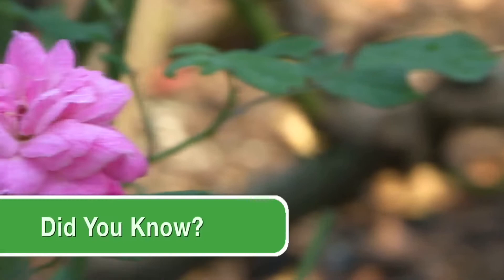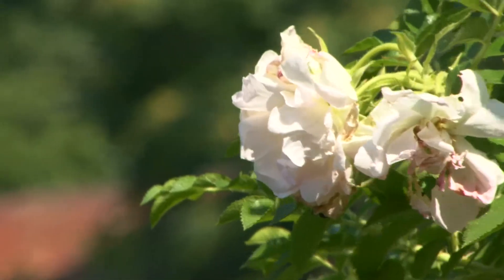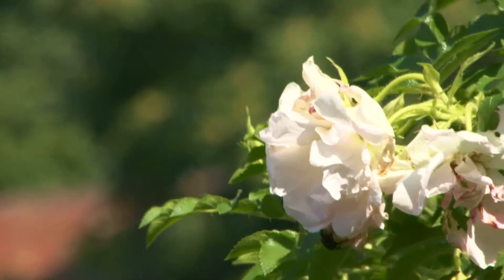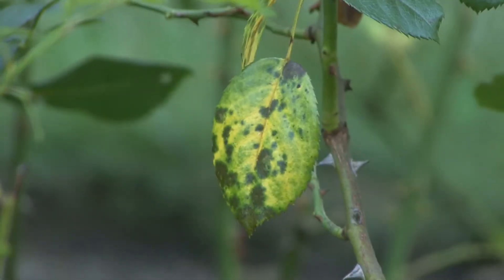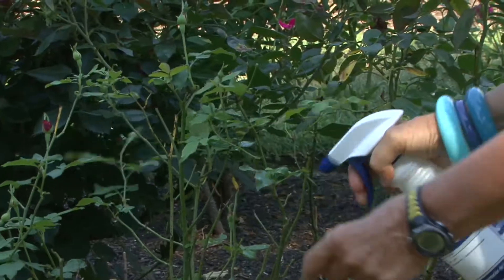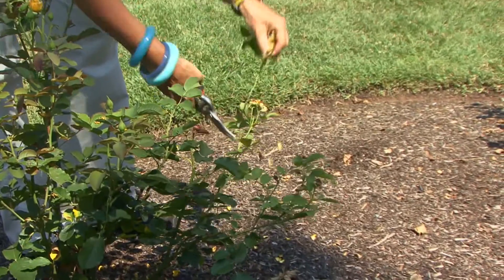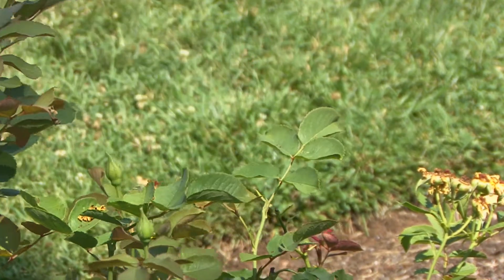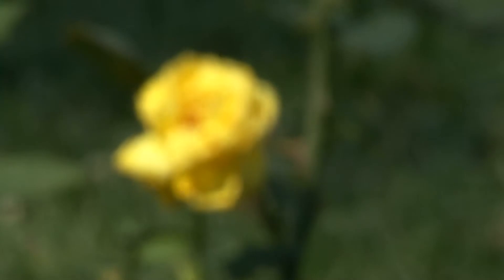Summer Gardening - Rose Care Tips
Katherine Whiteside discusses the top tips for caring for your roses. Keep your roses looking fresh this summer by following these tips!